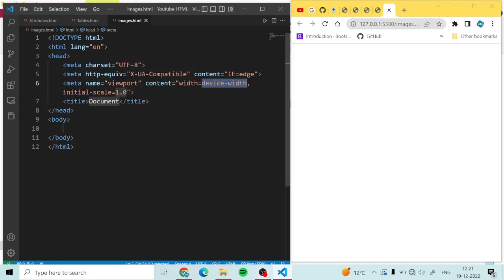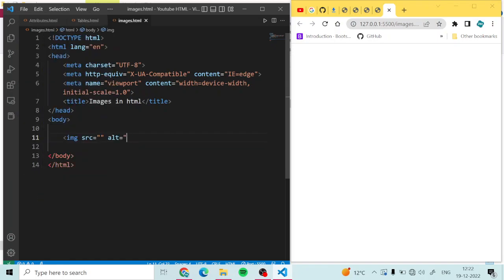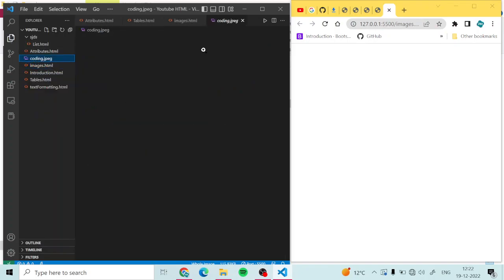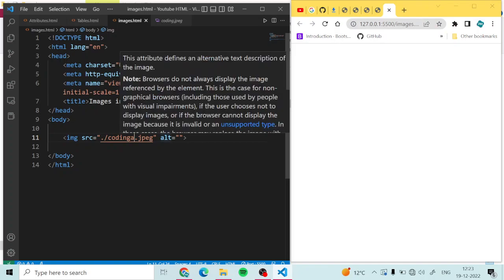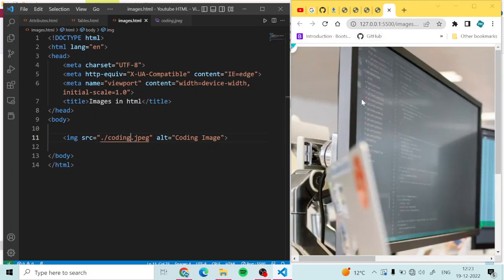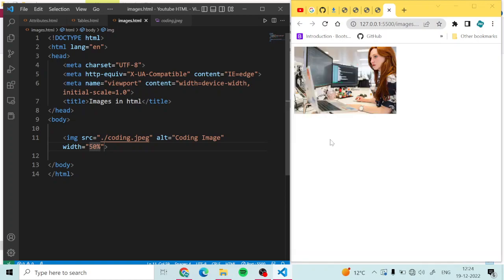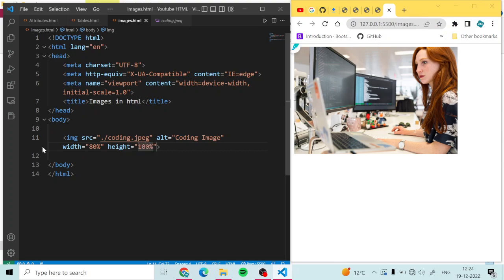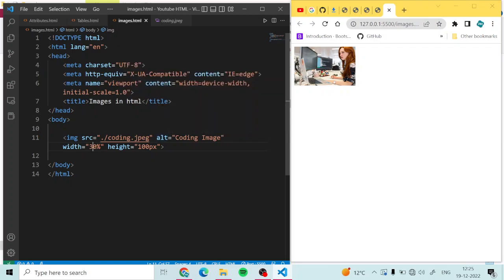HTML TUTORIAL - 5 | Images in HTML